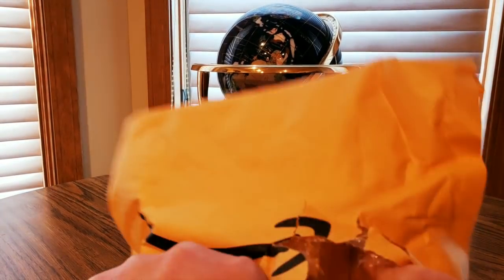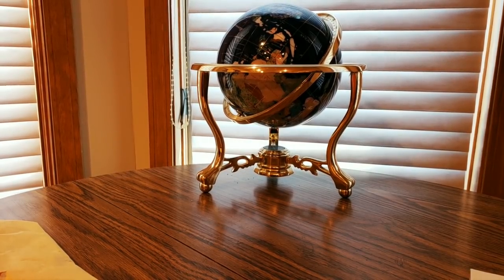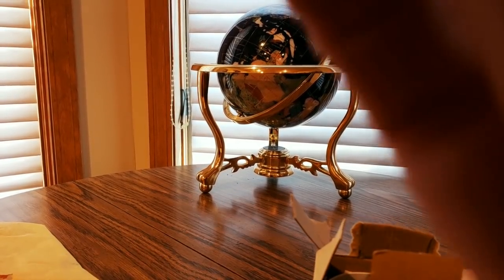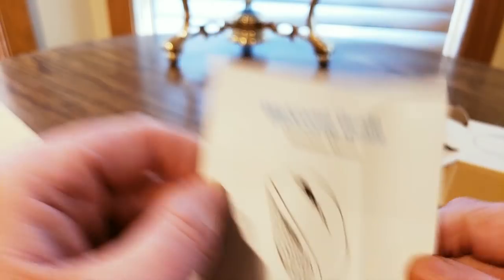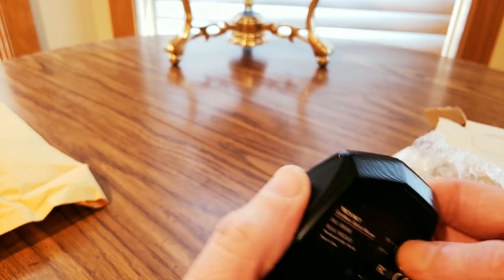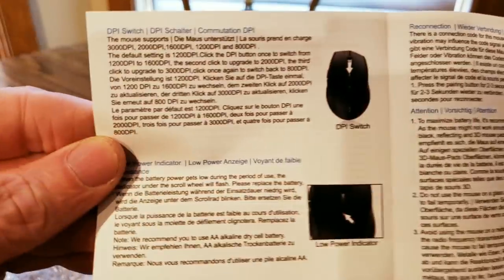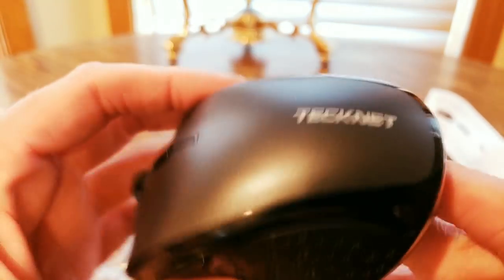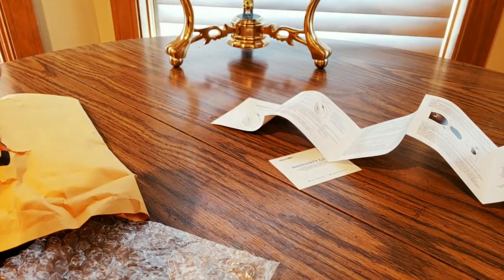(Episode 2024) Amazon Prime Unboxing: TeckNet Bluetooth Wireless Mouse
MORE GOODIES

TO PURCHASE HAIER XSHUAI: